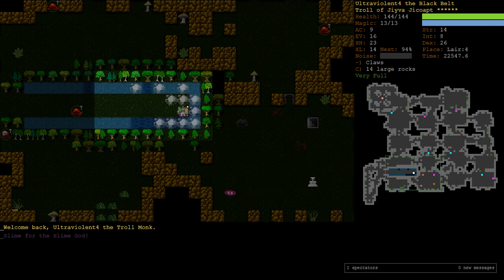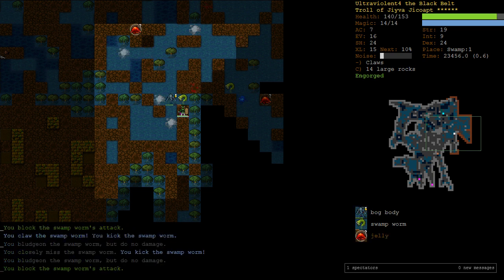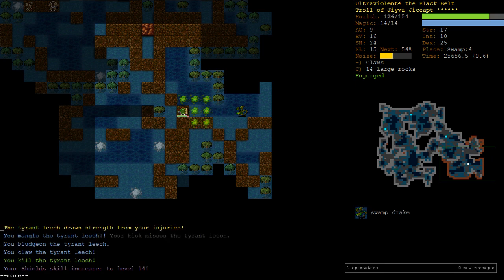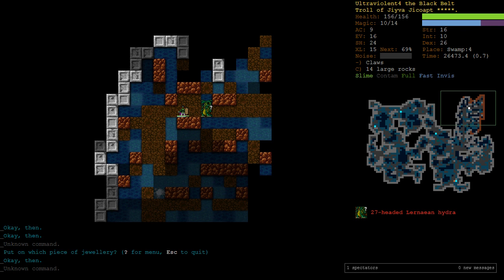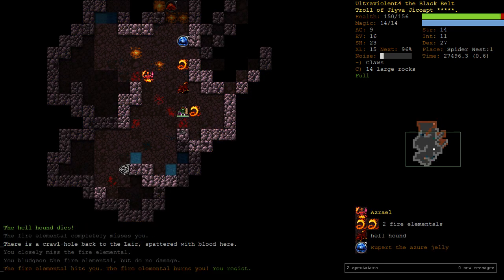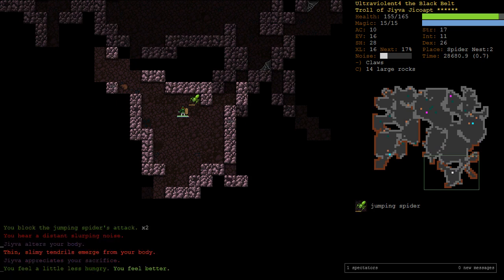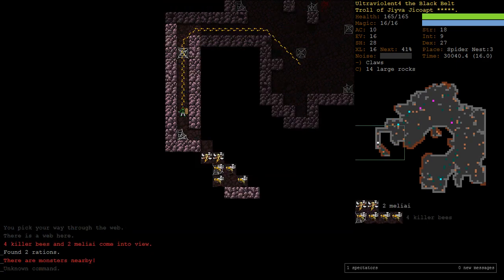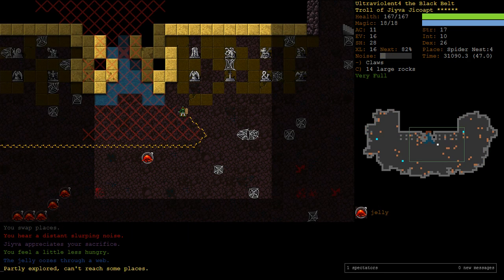GotM 3 - Troll Monk Part 5 - Dungeon Crawl Stone Soup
Slime families coming together aww...

This is Part 5 of a seeded Troll Monk (TrMo) run for Game of the Month 3. To play along yourself, visit the GotM 3 Announcement Thread for instructions.